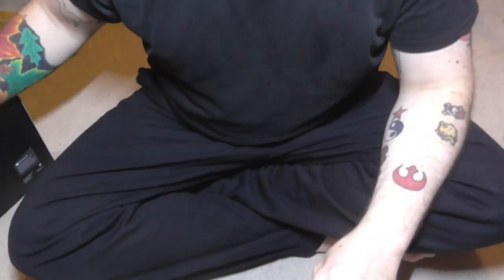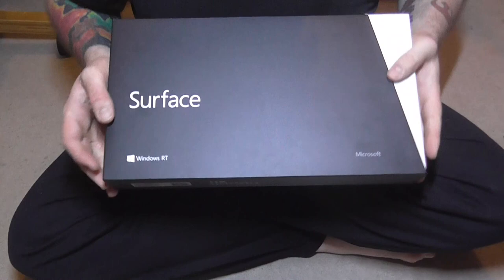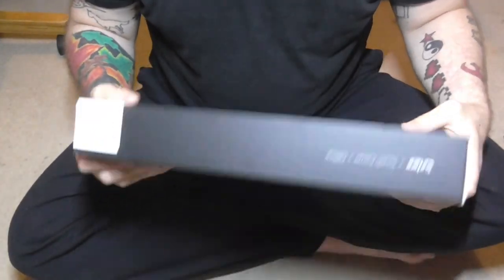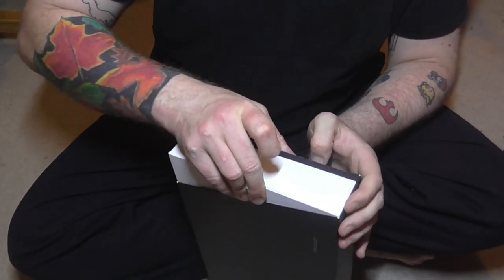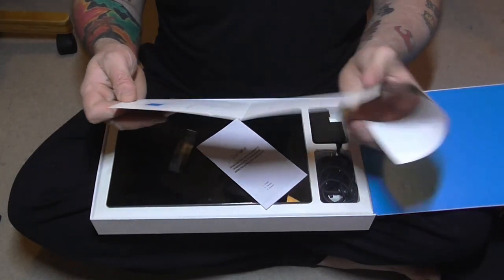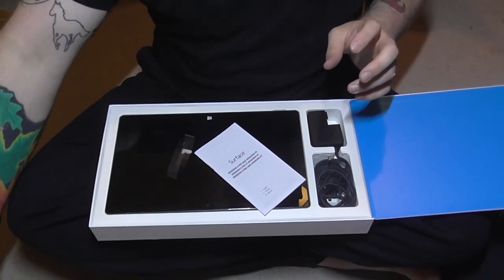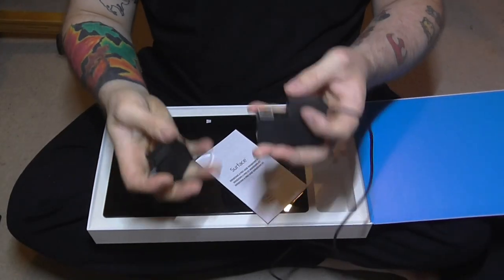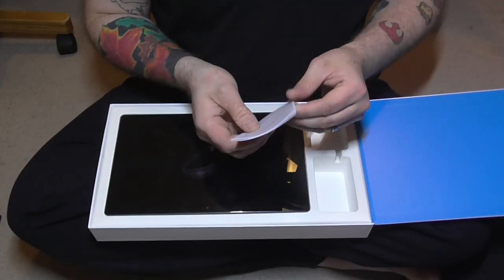Microsoft Surface RT (2012) unboxing | ASMR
HONOURABLY COURT A WOMAN FROM SWITZERLAND, MARRY AND THEN MAKE LOVE TO HER!